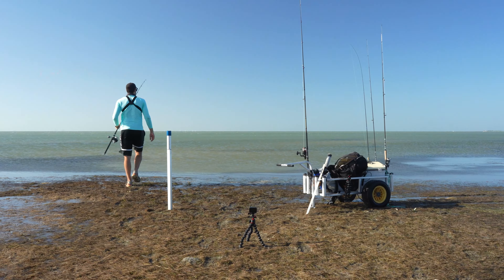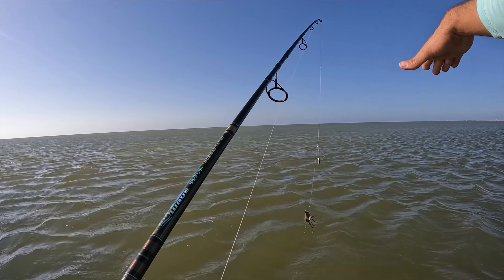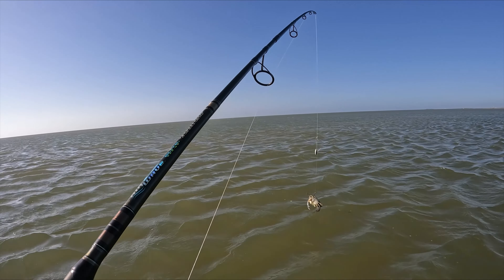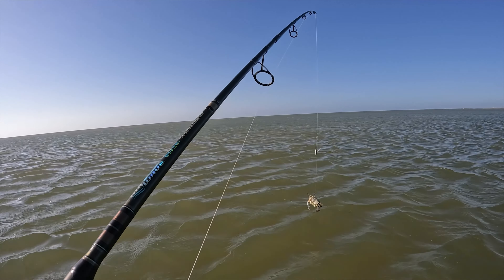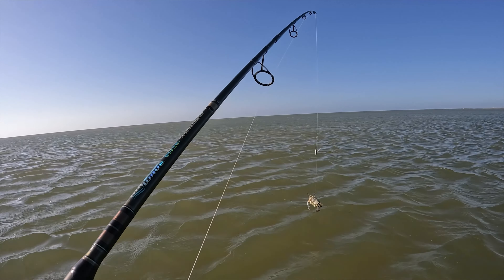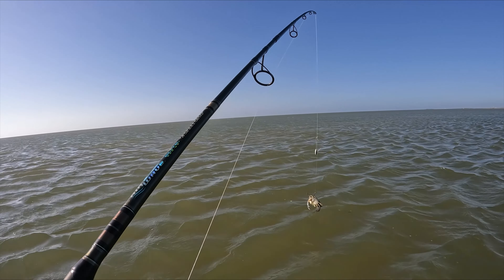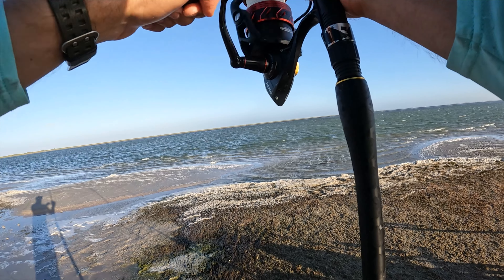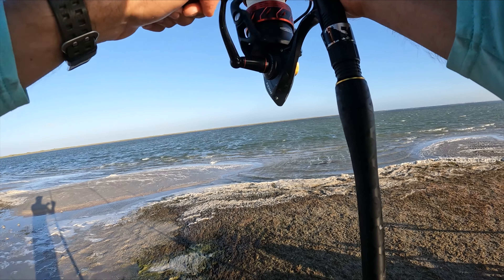CATCH n COOK adventure to inshore beach fishing spot!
Fishing inshore beach

Rewards:
1 - Weeklyish fishing reports + 3oz spoon jetty tutorial video
2 - spreadsheet showing were fish are seen during each month of the year
3 - 3oz spoon jetty fishing tutorial video
4 - Video of some fishing secrets I've picked up